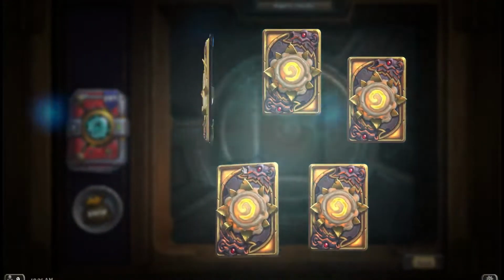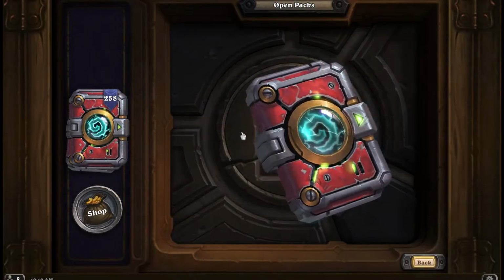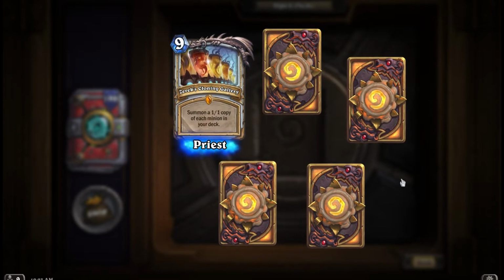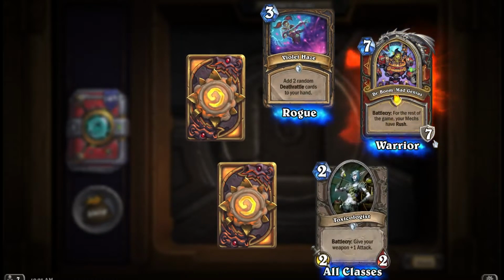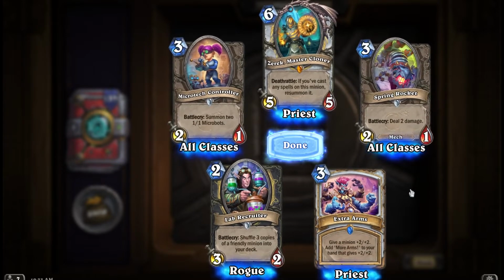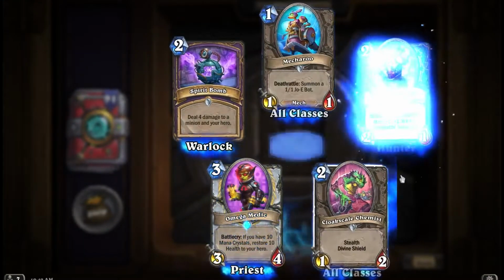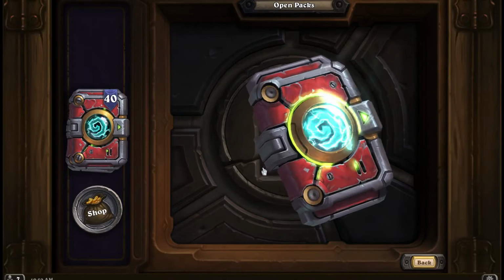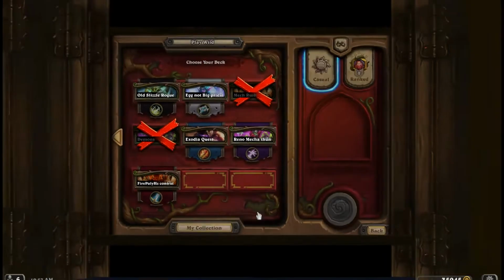Hearthstone Boomsday Expansion - Opening 300 Packs! (1080p)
300 Packs to open. How many legendaries would I get? How much dust would I get from Duplicate cards?

Spoilers on legendaries and timings are noted below:

2:40 Whizbang the Wonderful
6:00 The Boomship
8:00 Subject 9
11:05 Myra's Unstable Element (Golden) AND Harbringer Celestia
15:30 Myra Rotspring
17:03 Flobbidinous Floop
19:55 Zerek's Cloning Gallery
21:48 Stargazer Luna AND Boommaster Flark (Golden)
24:24 Dr. Boom Mad Genius
27:19 Floop's Glorious Gloop
28:25 Dr. Morrigan
29:49 Zerek, Master Cloner
34:45 The Soularium
35:55 Kangor's Endless Army
40:30 Zilliax
41:49 Lunar's Pocket Galaxy
45:03 Mecha'thun
47:04 The Storm Bringer
50:58 Harbringer Celestia